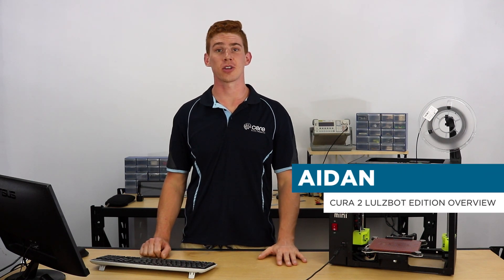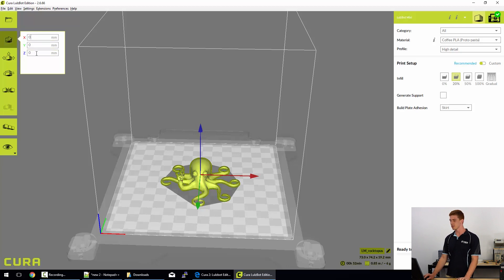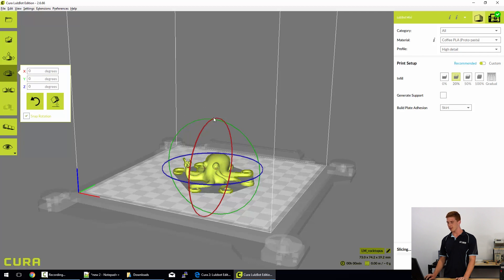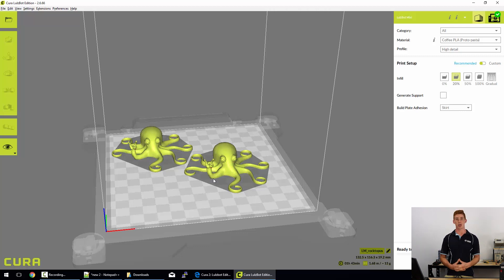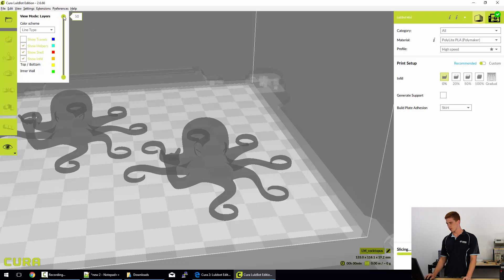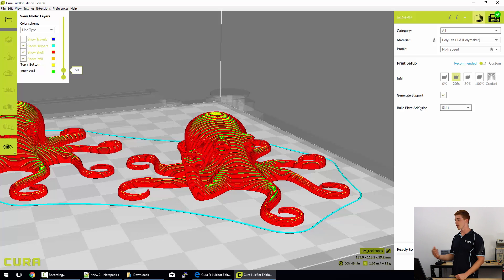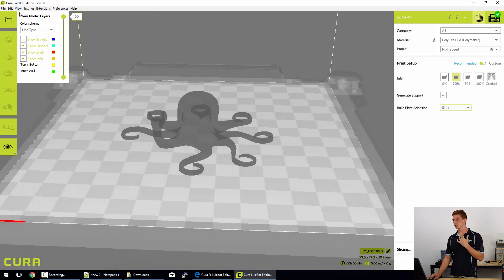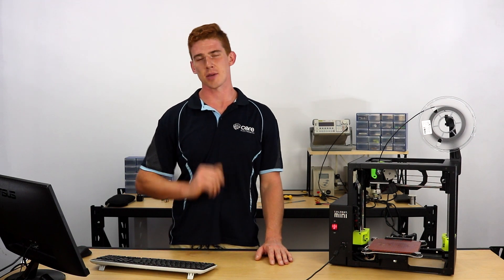Cura 2 LulzBot Edition - Getting Started Guide for Beginners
Now that we are all on track with our Slicer software, having just installed Cura 2 and upgraded our printer firmware, let's work on turning some 3D Model files into G-Code for our 3D Printer to create. We're going to be using our Lulzbot Mini to slice and print our models with (mainly because it's awesome, but also because it fits nicely on the desk beside me)

The full tutorial for this video (with images and step-by-step tips)